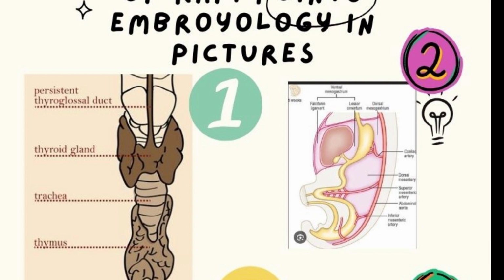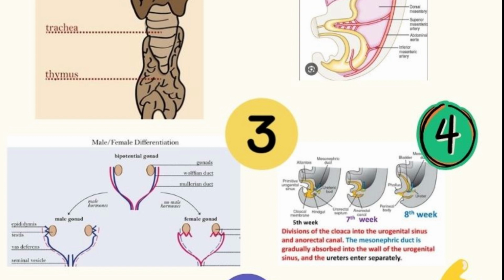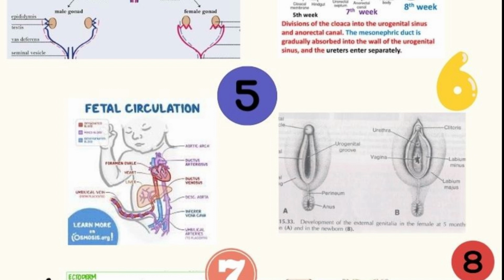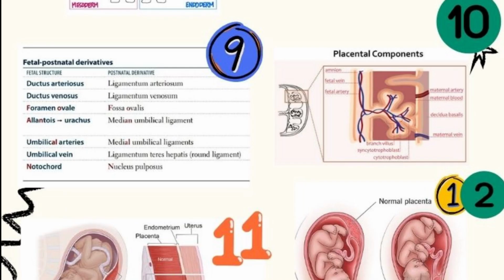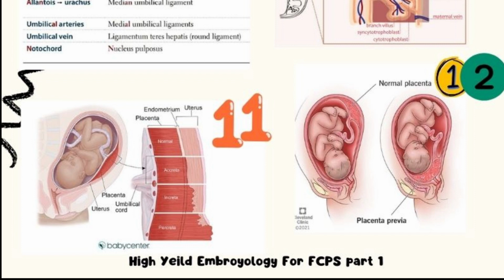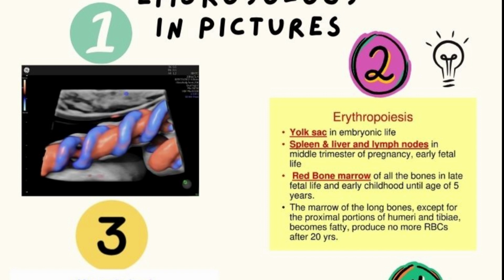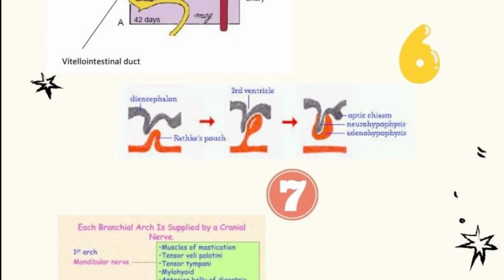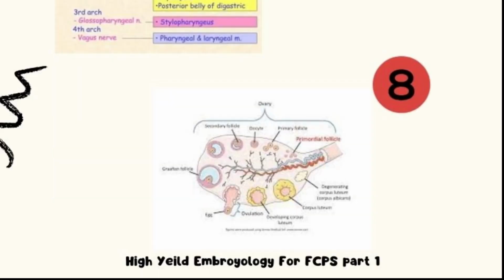Full Embroyology | Part 1 Preparation | Made Easy With Pictures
Are you struggling to stay focused while preparing for Embryology for your fcps part 1 exam? @Thecheckupwithdrnoor  had made it easy for you.100+ Rafi points of embryology condensed into just two pages of pictorial content. So let's get started.